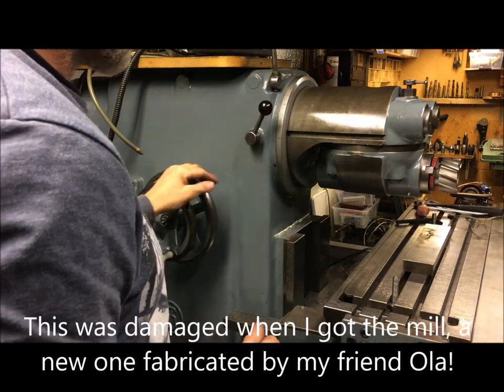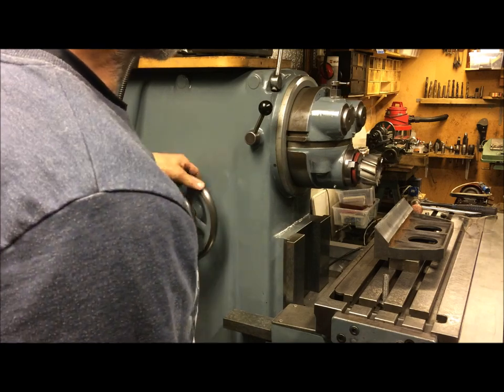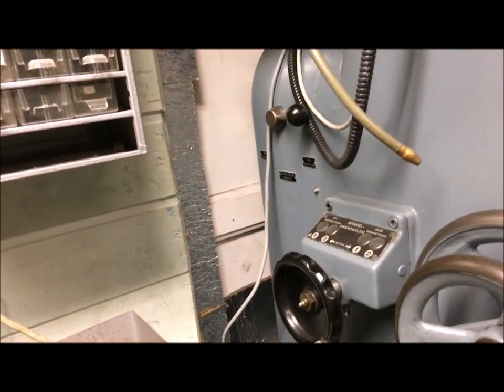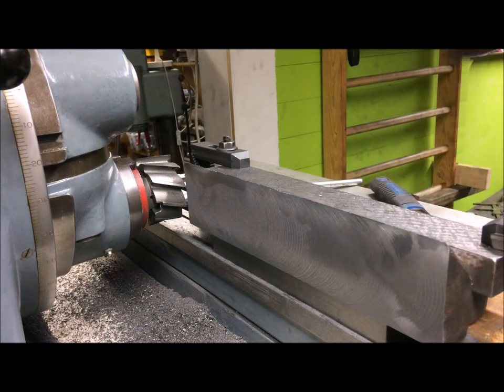Schaublin 52 action again, this time machining a short Kingway straightedge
I had some projects that I had to finish for some friends before I could revert back to my own projects with good conscience.

This included another straightedge of the RK design (veryyy nice)
Part 1 here covers the rough machining, and part 2 that follows will cover the scraping (well, at least some of it..)
Then I also made some chuck keys and used the square collet holder I recently bought. Handy piece of equipment!

Possibly the last footage on me milling for awhile.
However, if wanted I document while using the high-speed head as I may try this out also on projects needing some "jig boring".